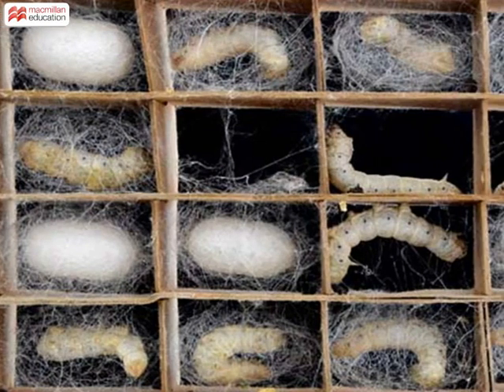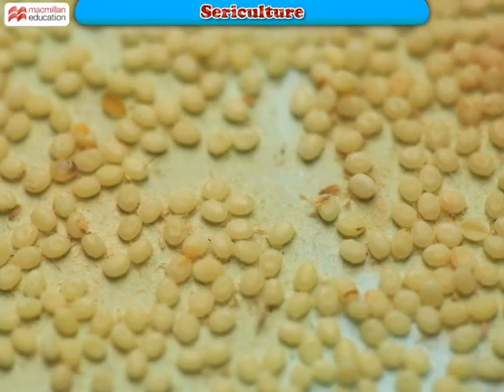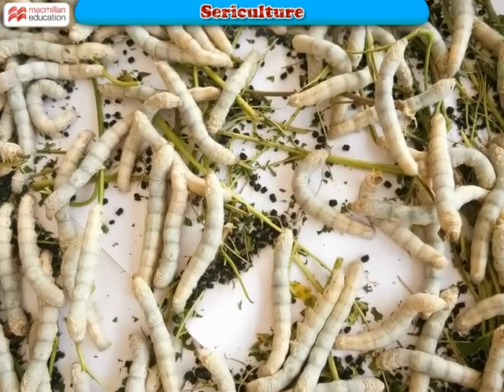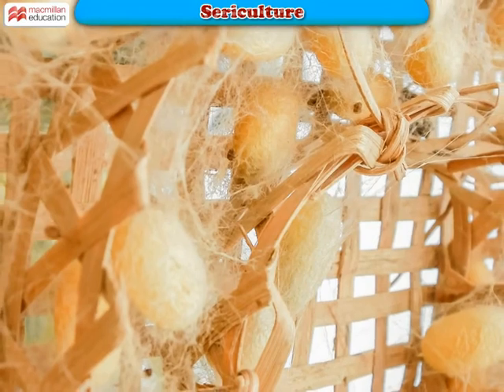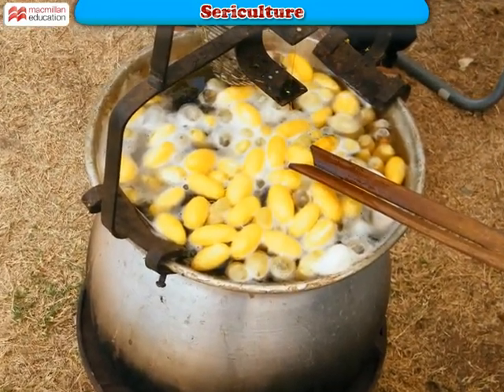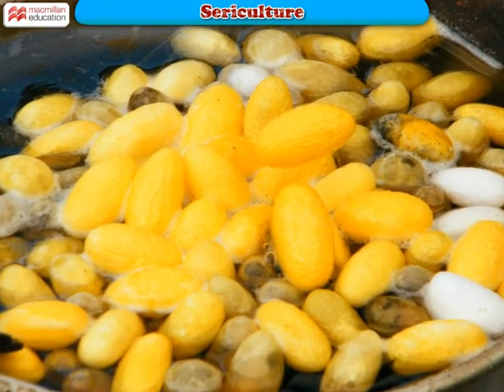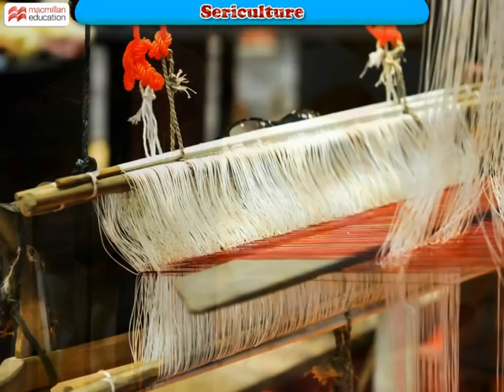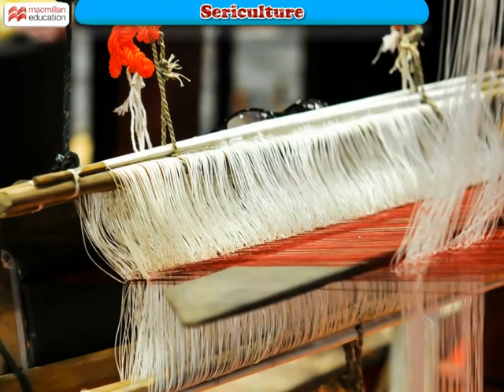Sericulture | Macmillan Education India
What is sericulture? What are the processes involved? Let's find that out through this animation!